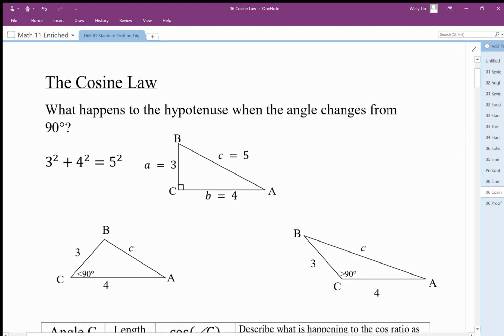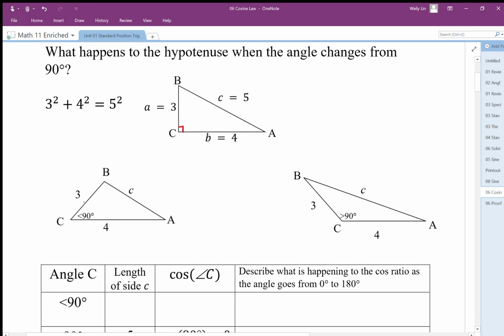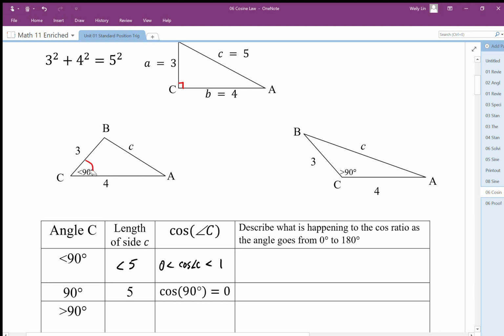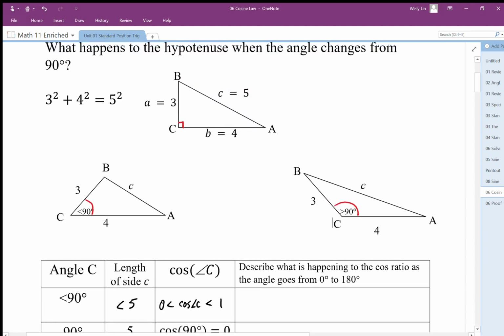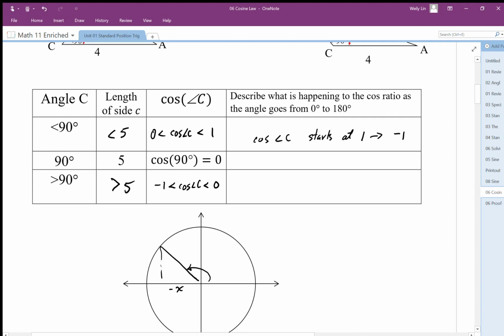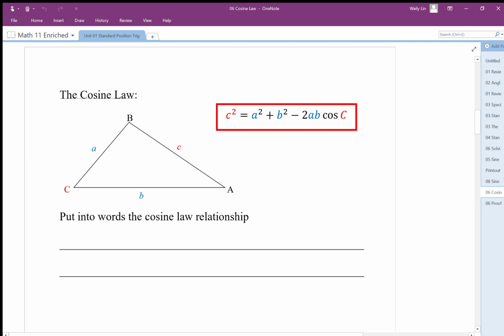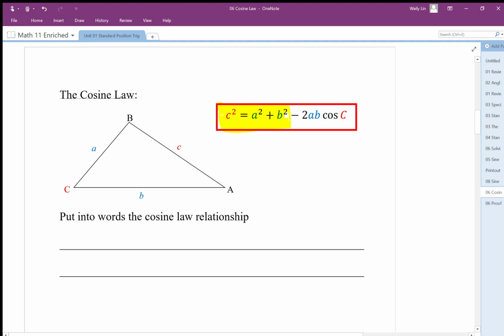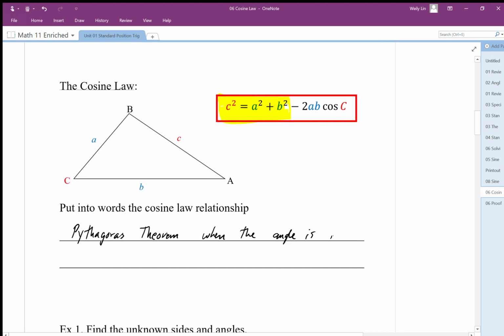09 Cosine Law Part1